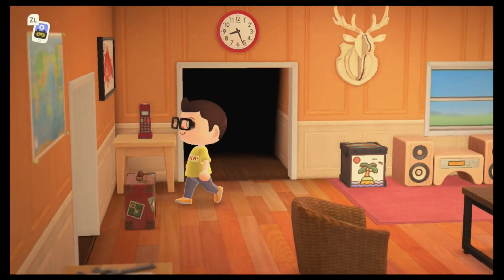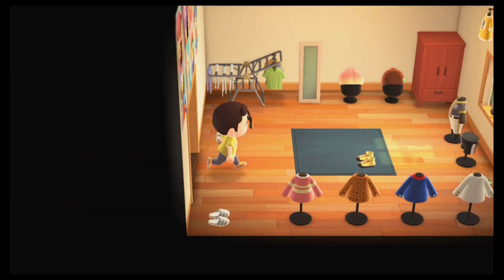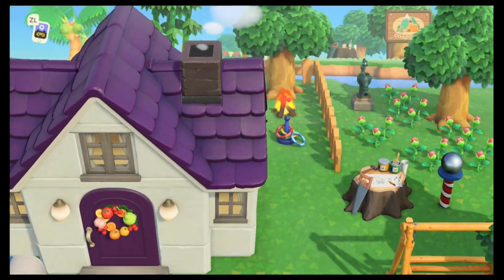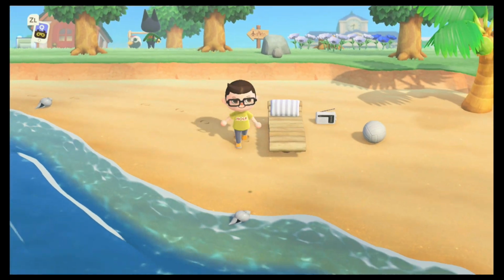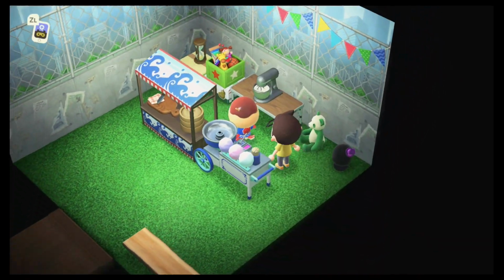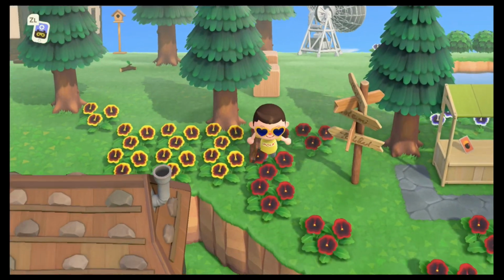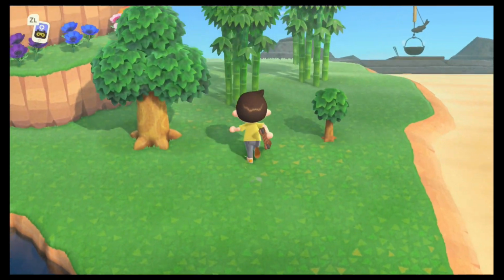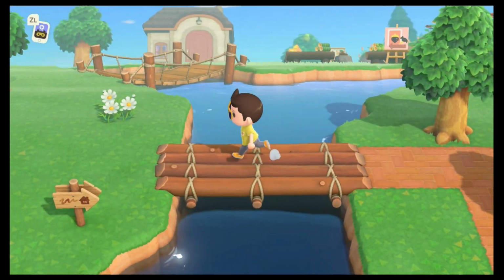Tour of my 4 Star Animal Crossing New Horizons Island!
In this video, I show you my Animal Crossing New Horizons Island. This was filmed earlier this week and some stuff has already changed so if you watch my gameplay and upcoming ones you will see the changes.

Editor: iMovie
Capture Card: AGPTEK Video Capture Card